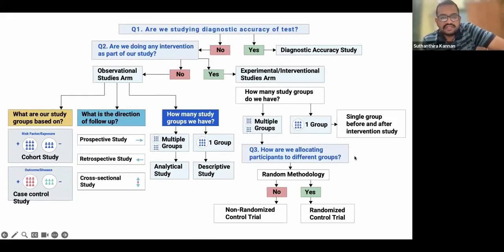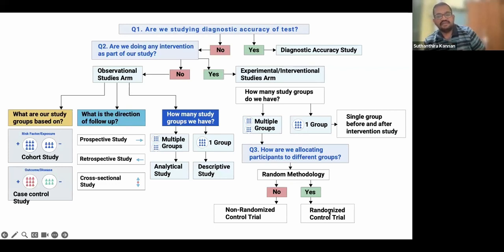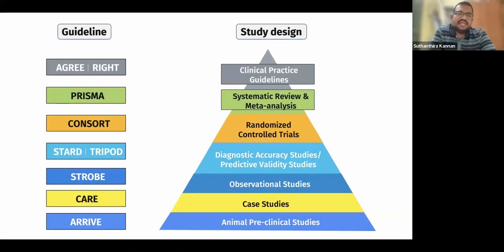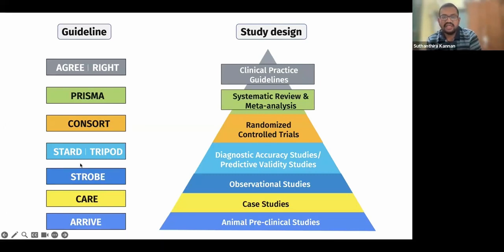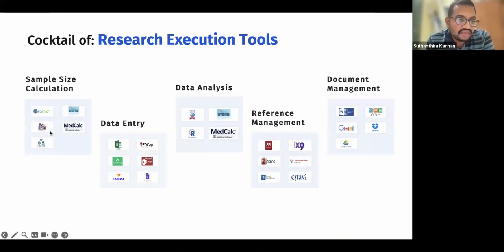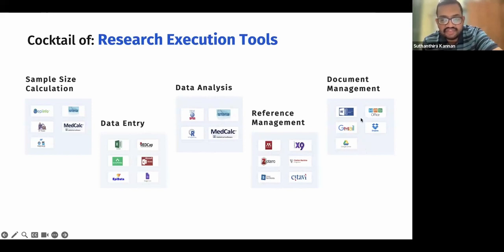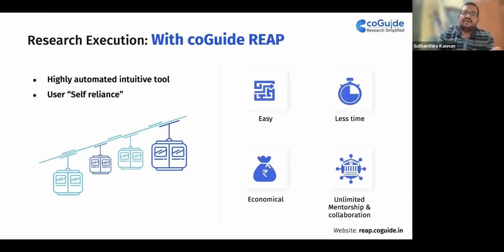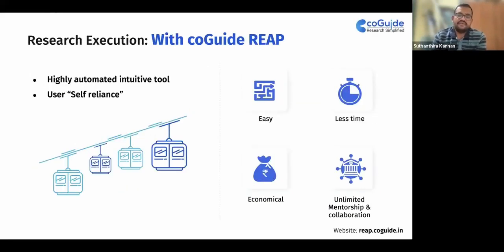Common Mistakes done in PG Thesis - Dr Sudanthira Kannan